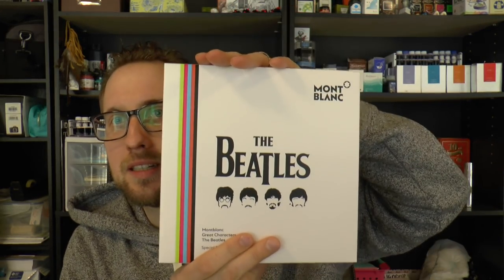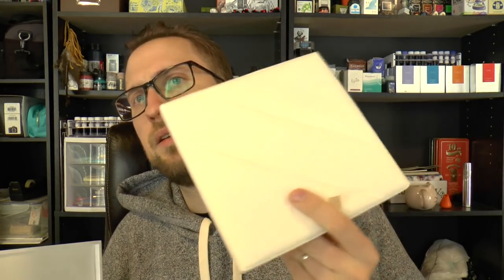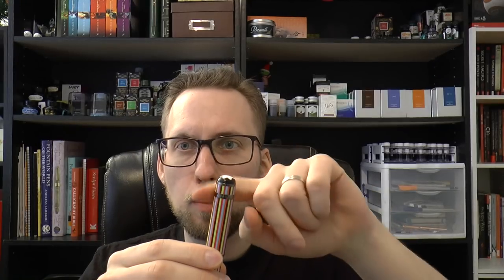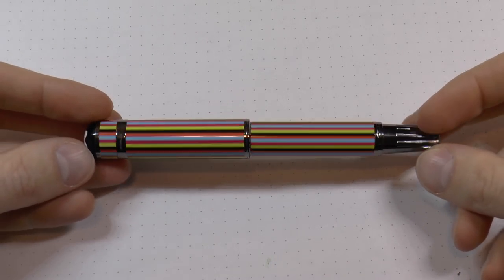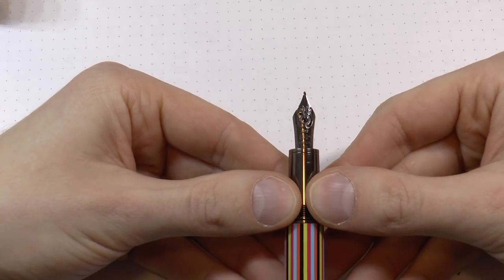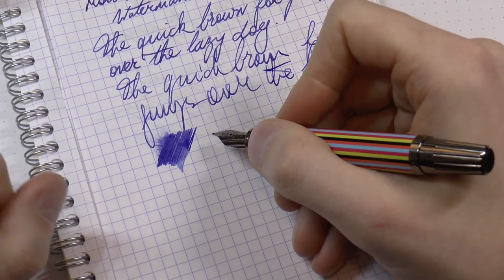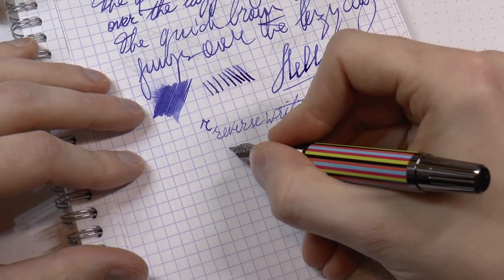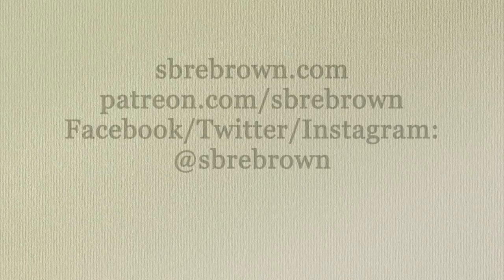Montblanc Great Characters The Beatles Fountain Pen Review